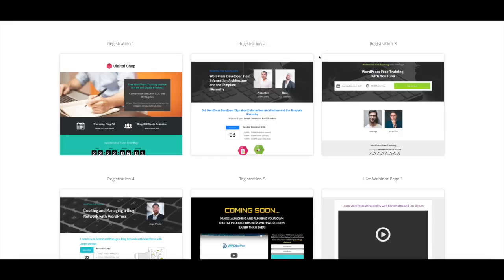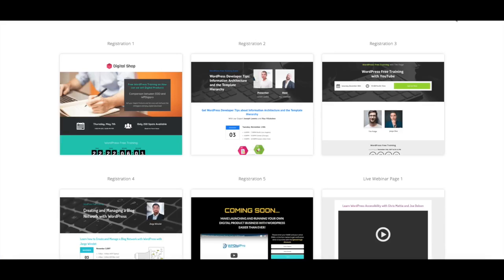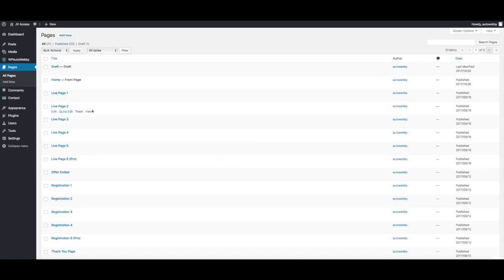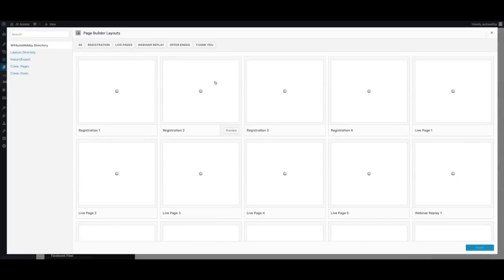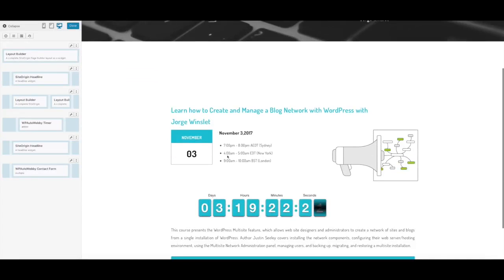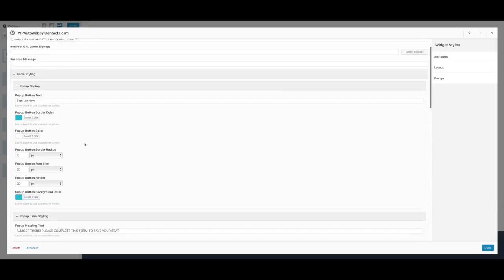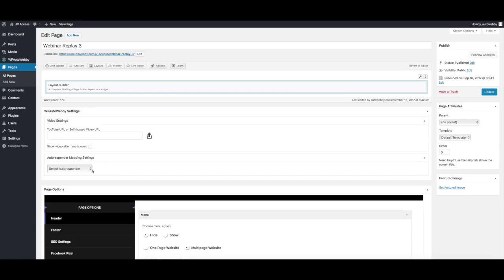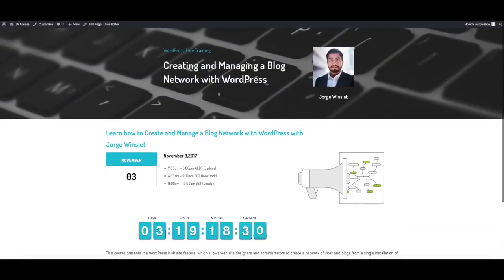WP AutoWebby Demo | WP AutoWebby Review Discount And Best Bonuses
New WP Software Allows You To Run Automated Webinars With Unlimited Attendees With The Push Of A Button...

WP AutoWebby Instantly Creates Beautiful Webinar Landing Pages, Live Pages, Replay Pages & More For You To Run Webinars With Unlimited Attendees!

You can now run fully automated webinars where you don't even have to show up live yourself.

Simple-to-use software comes with a one-time fee.

WP AutoWebby,
WP AutoWebby Review,
WP AutoWebby Demo,
WP AutoWebby discount,
WP AutoWebby Bonus,
WP AutoWebby OTO,
WP AutoWebby Buy,